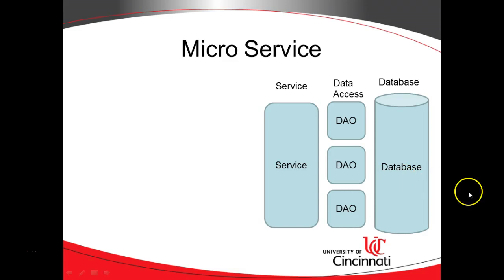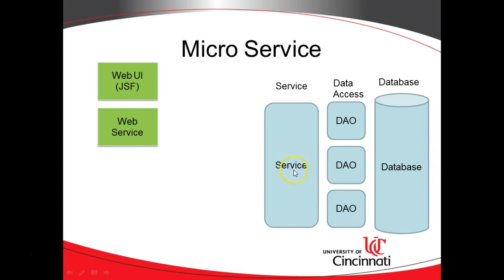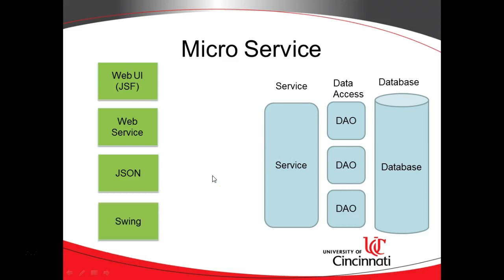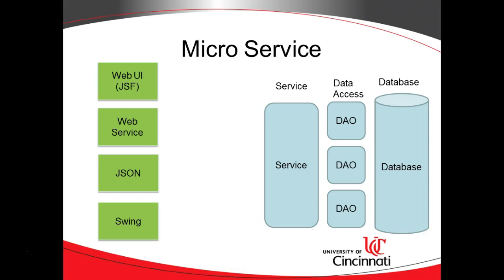Overview of Micro Services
Why do we split logic across UI, Service, DAO, and persistence layers?  This overview discusses the journey of micro services.